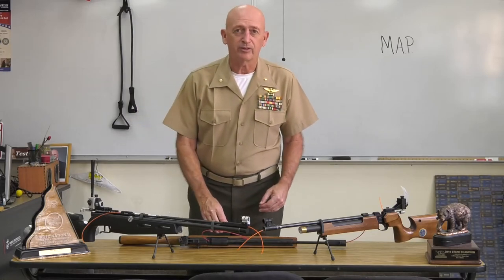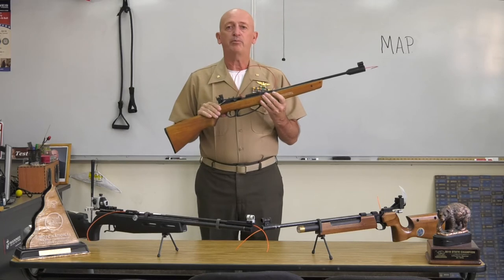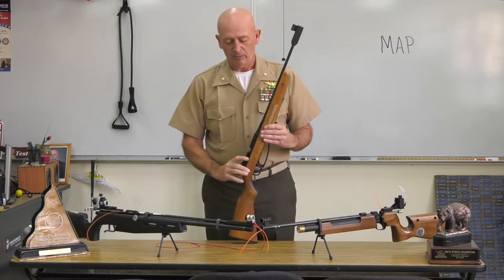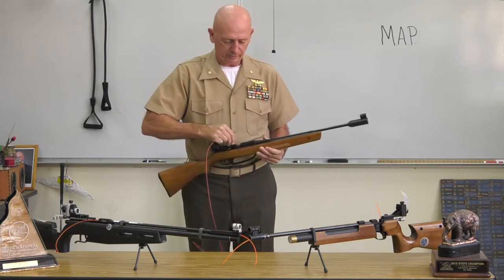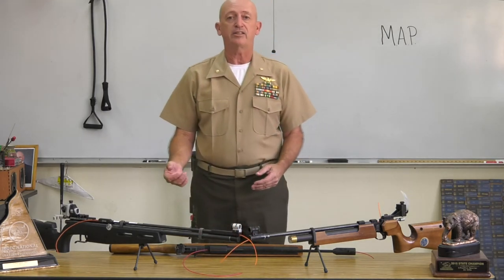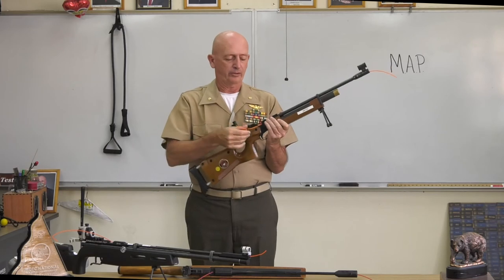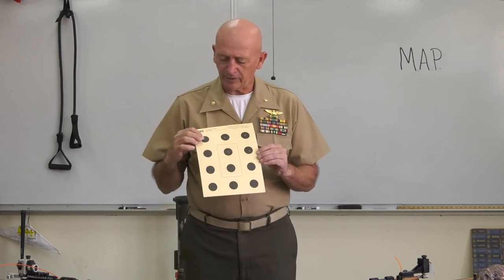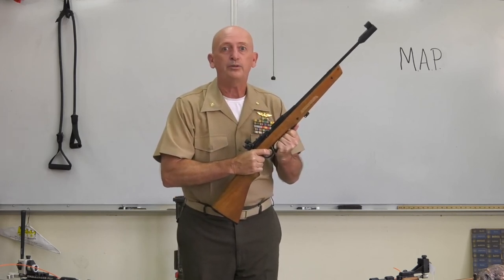Air Rifle Safety Video 2020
THS NJROTC instructor Kelly Cross goes over the air rifle safety procedures.